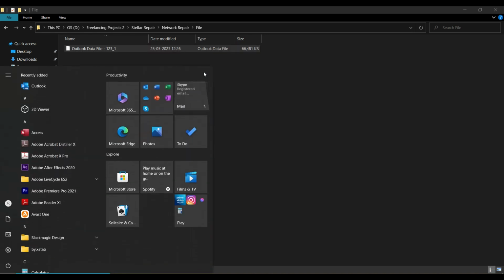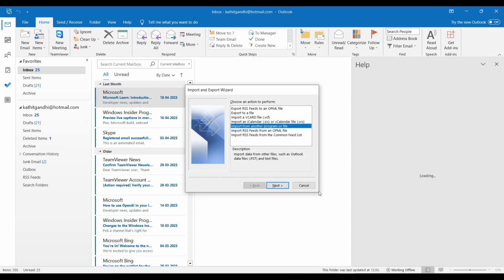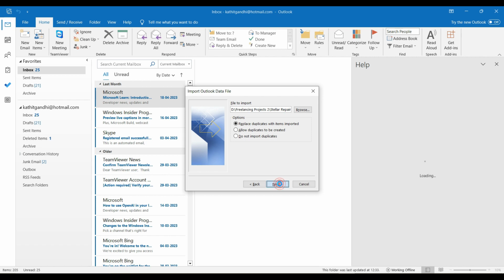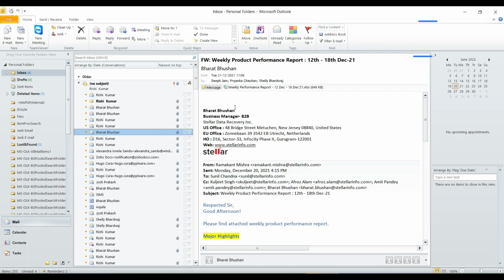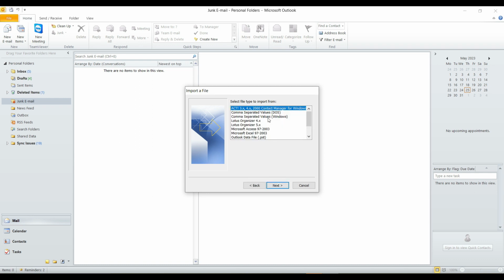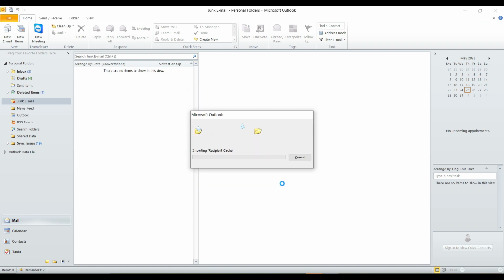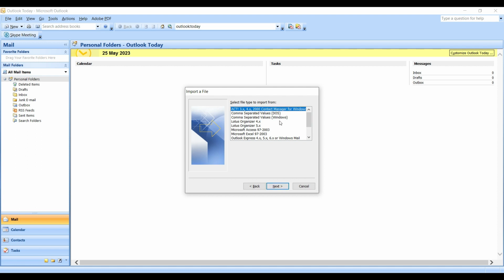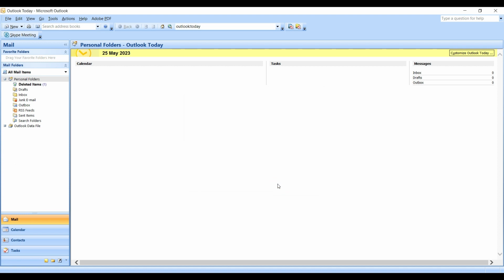How to import the PST file into MS Outlook 2019, 2016, 2013 and Earlier Versions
In this video, we will show you how to import a PST file into MS Outlook 2019, 2016, 2013, and earlier versions. A PST file is a Personal Storage Table file that is used to store email messages, contacts, calendars, and other Outlook data. The process is the same for Outlook versions 2019, 2016 & 2013.
Additional tips to keep in mind when you import PST file in Outlook:
1. If you are importing a large PST file, it may take some time to complete the import process.
2. If you are importing a PST file that contains a lot of duplicate items, you can choose to have Outlook merge the duplicates or to have Outlook keep only the latest version of each item.
3. If you are importing a PST file from an older version of Outlook, you may need to convert the PST file to a newer format before you can import it into Outlook 2019, 2016, 2013, or earlier versions.

I hope this helps! Let us know if you have any other questions.